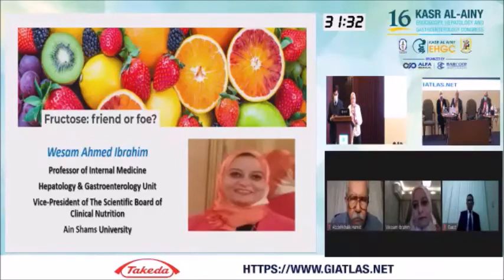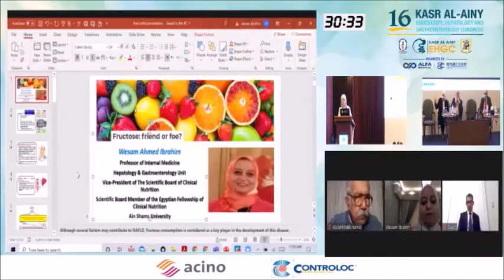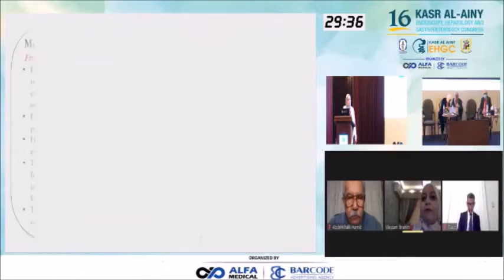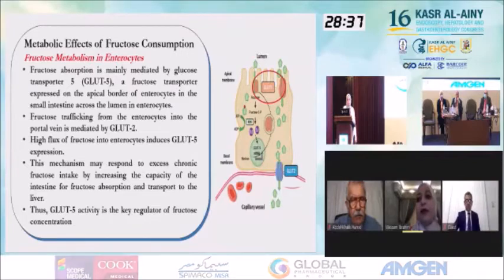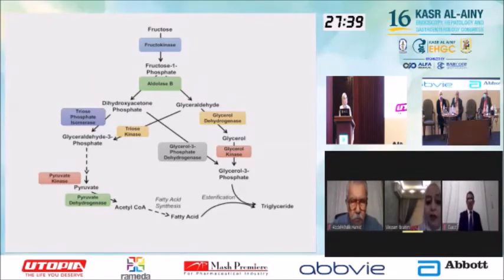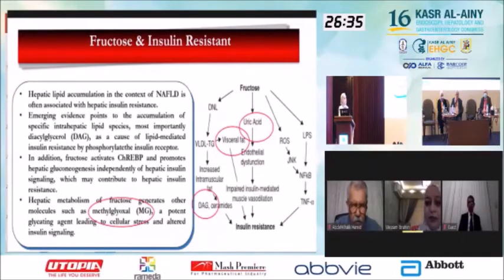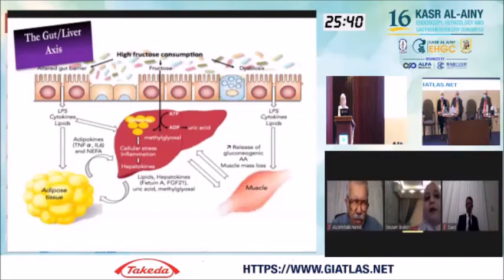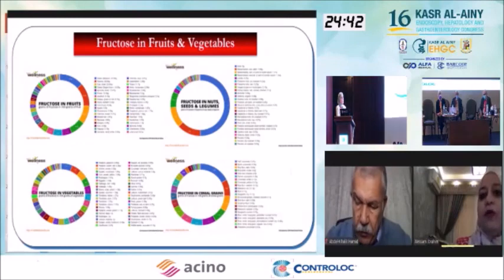Session 7: Fructose: Freind or Foe? - Wessam Ibrahim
This Lecture Is In The NAFLD-NASH Update from EHGC_2021 , 16KA_EHGC moderated by: Prof. Mona Amin